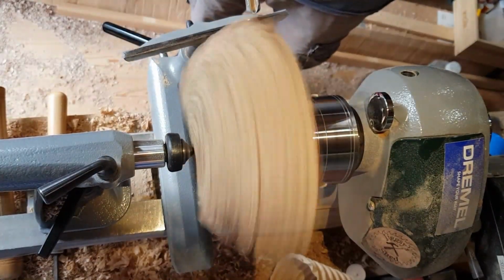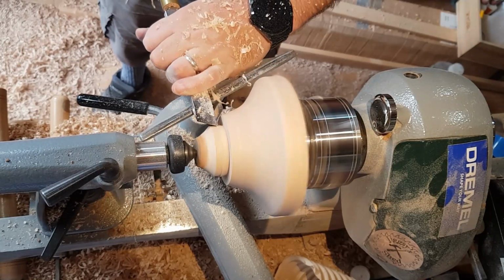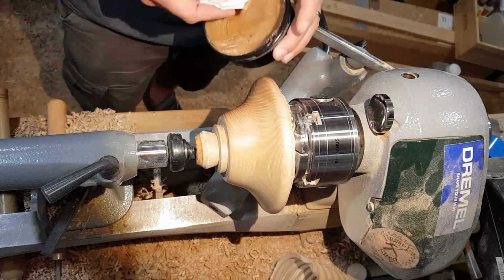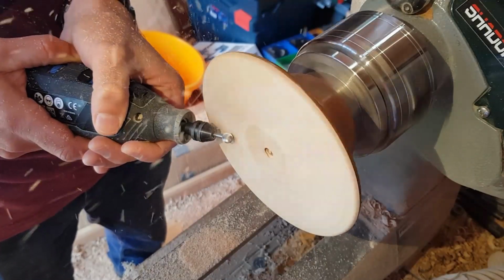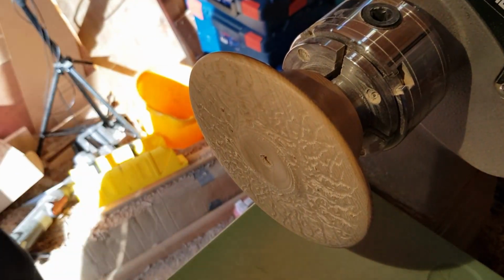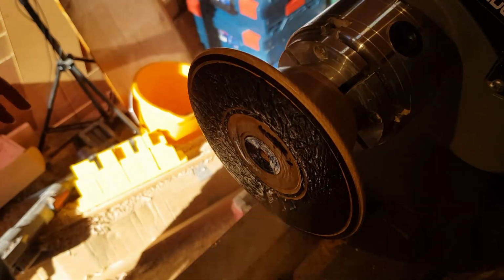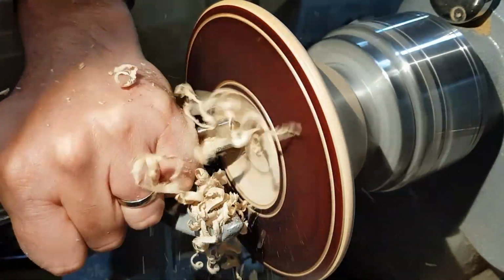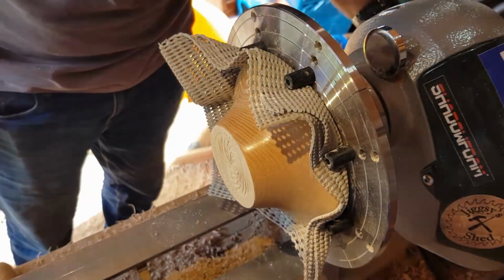Crafting the "Blood Bowl" - Woodturning and Texturing Ash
In today's video, I'm excited to share the creation of a unique and captivating piece - the "Blood Bowl." 🌳

I've been patiently seasoning a lovely piece of ash since March 2022, and the time has finally come to transform it into a stunning work of art. This small ash bowl, measuring 5"x2", was turned with precision and dedication.

The real magic happened with the rim, though. I textured it using my trusty Dremel 8260 and a 114 carving bit, which added an exquisite touch to the piece. To enhance the texture and give it a dramatic flair, I applied Chestnut Products Black Spirit Stain to the entire textured surface. After a careful sanding process, I removed the excess stain, leaving only the captivating texture intact. This provided the perfect canvas for the next step, where I used Crimson Guitars Vibrant Stunning Stains in Ox Blood to achieve that striking, deep red finish.

To accentuate the untextured surfaces of the bowl, I employed Chestnut Products Cellulose Sanding Sealer, followed by the incredible Easy Wood Tools Yorkshire Grit and Chestnut Products Microcrystalline Wax.

The textured surface received special attention, as it was sealed with Chestnut Products Cellulose Sanding Sealer (in aerosol form to prevent stain bleeding), followed by an application of acrylic gloss lacquer and a final touch of microcrystalline wax. The combination of these finishing techniques creates a striking contrast that truly sets this piece apart.

And let's not forget the bottom of the bowl! I used Simon Hope's Mini Texturing Tool to add a unique and intricate texture that complements the design beautifully.

After all this craftsmanship and creativity, I'm considering calling this masterpiece the "Blood Bowl" due to its stunning Ox Blood staining. I can't wait to hear your thoughts on the name!

DremelUK store on Amazon
Dremel 8260 Platinum
Dremel 114 Carving Bit

Turned on my @RecordPowerTV Coronet Herald Lathe.

Check out my Instragram for tags to everyone in the photos

Description written with the aid of AI (ChatGPT)